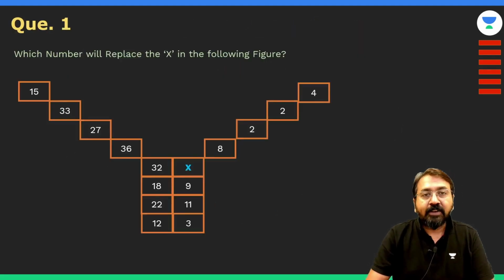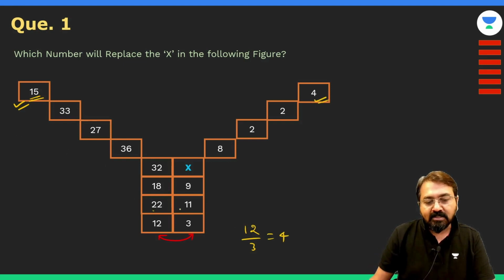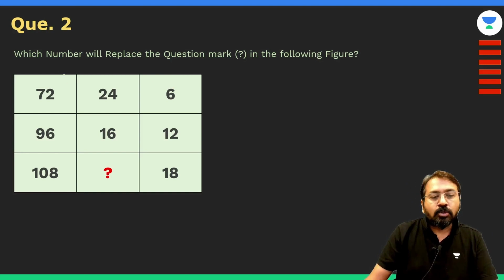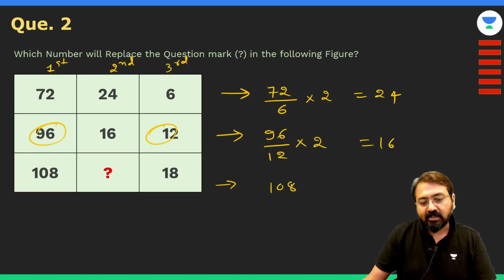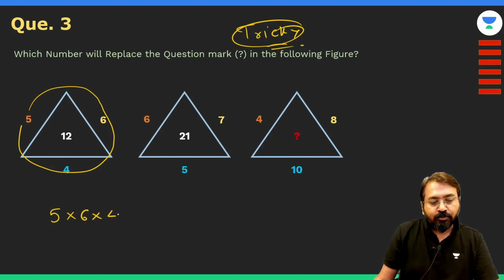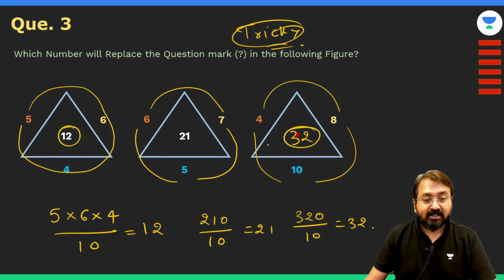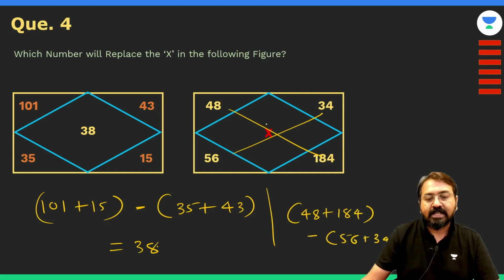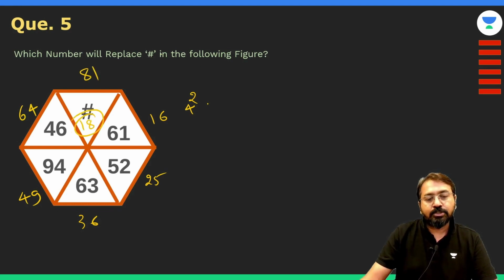IQ Test - Solution | Number Based Puzzles | Top 5 Questions | Brain Wizard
This is an IQ Test from Brain Wizard. In this video, you will get Top 5 IQ Test questions which are number based puzzles.

This is IQ Test | Number Based Puzzles | Top 5 Questions which tests your ability to deal with calculations.

Post your answers in the comments.